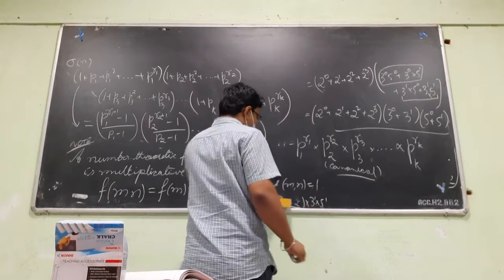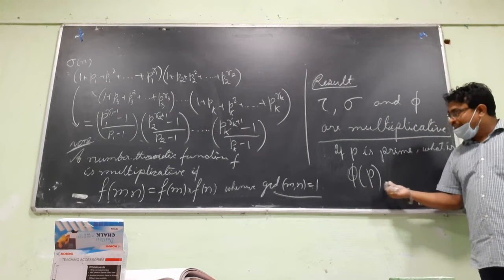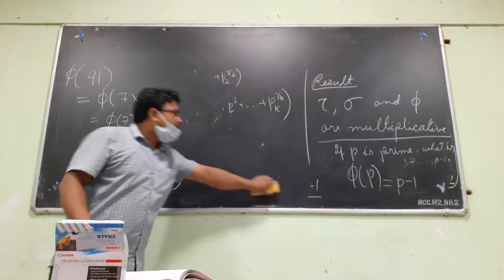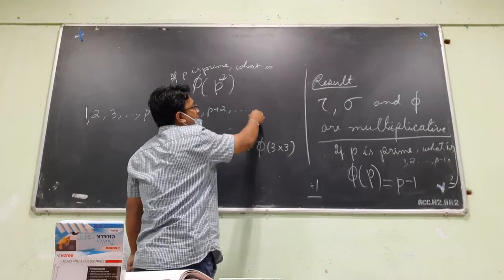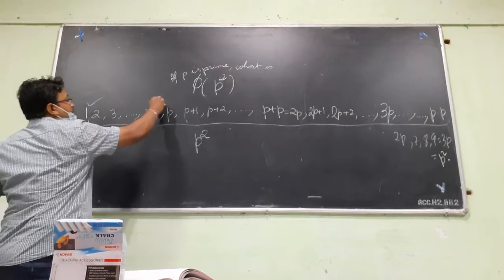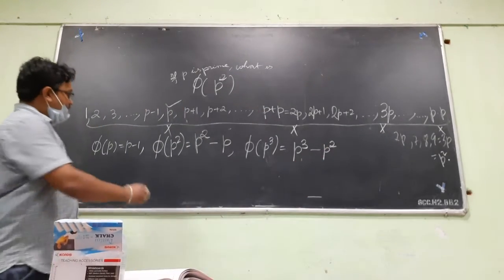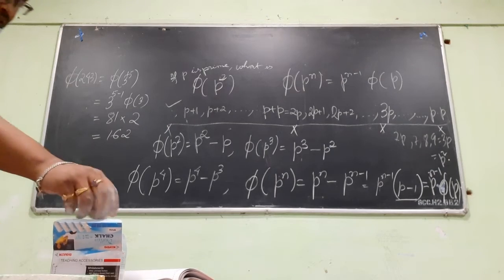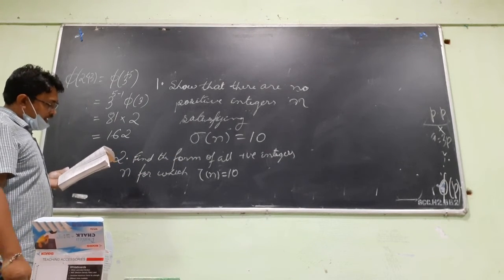Important number theoretic functions contd | Mathematics Olympiad